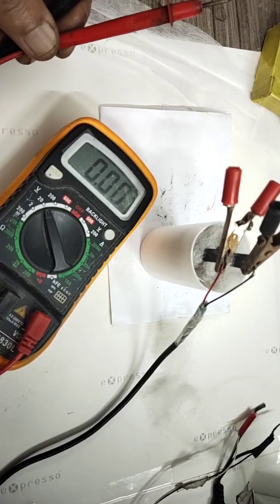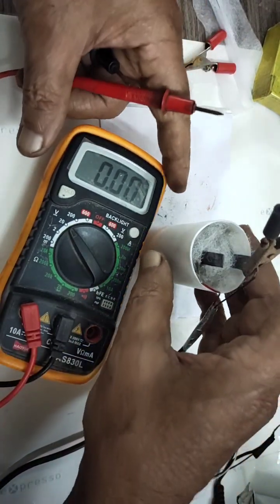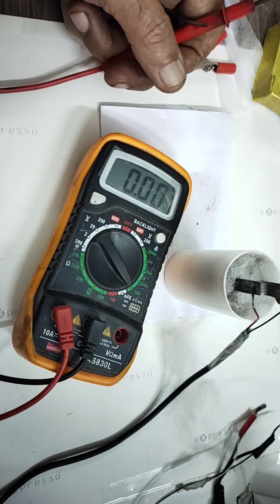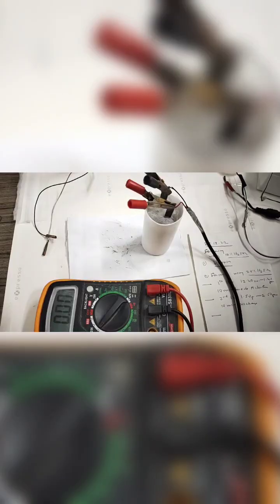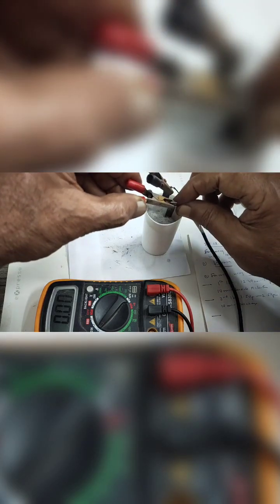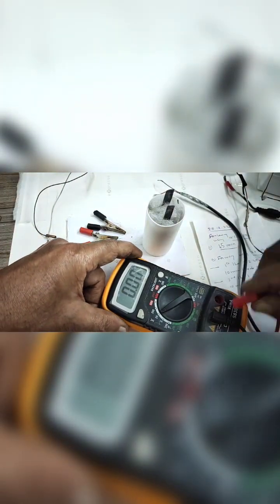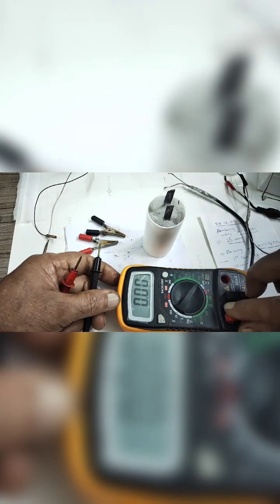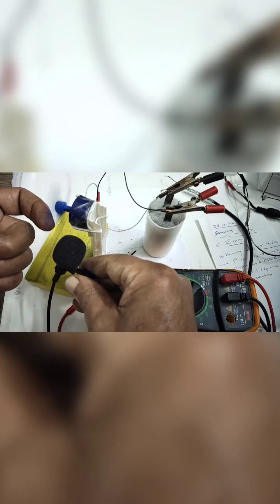LEAD ACID BATTERY MAKING PROCESS -AMAZING TECHNIK, NEW DESIGN, SESSION-III, DISCHARGE 2ndFORMING ETC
LEAD ACID BATTERY MAKING PROCESS AT HOME, AMAZING TECHNIC, NEW DESIGN, INNOVATIVE, SESSION-III ON DISCHARGE PROCESS, 2ND TIME FORMING  CYCLE, DISCHARGE CYCLE, VOLT AND CURRENT CHECK ETC
FORMING PROCESS 1 HOUR DURATION,
DISCHARGE PROCESS 10MINUTE DURATION,  THIS CYCLE 9F FORMING AND DISCHARGE CAN BE CARRIED OUT 5 TIMES FOR BETTER PRRFORMANCE AS A BATTERY DURING USAGE.